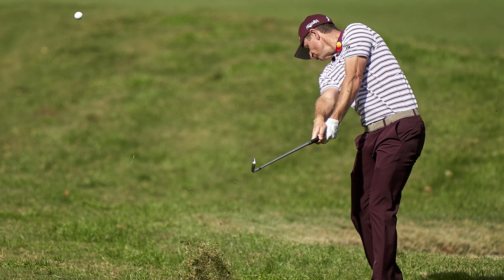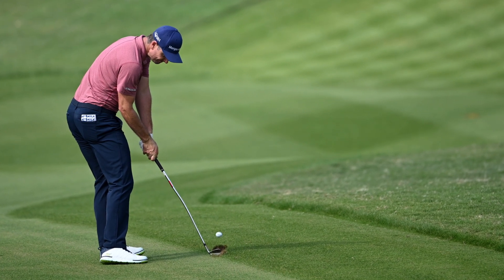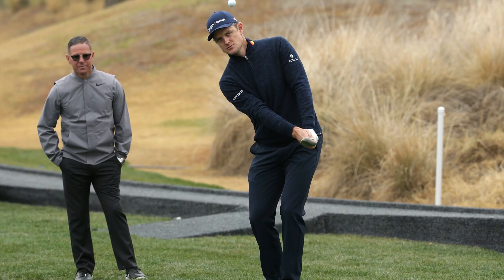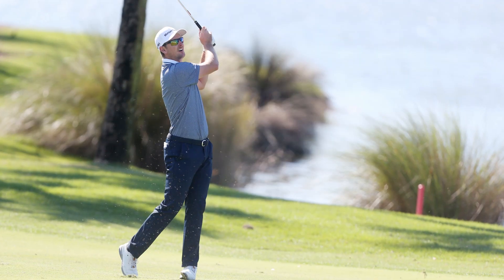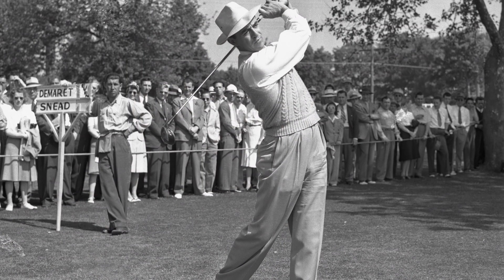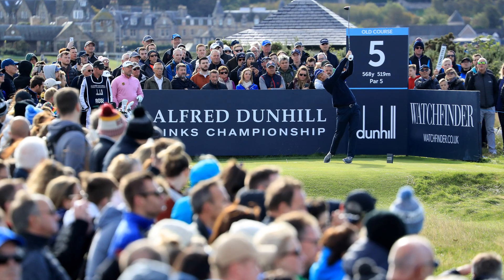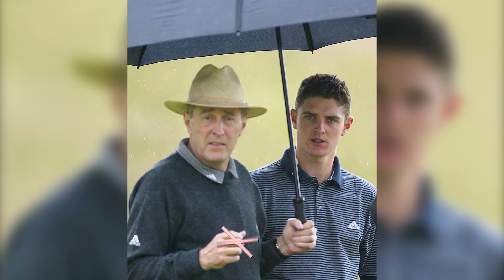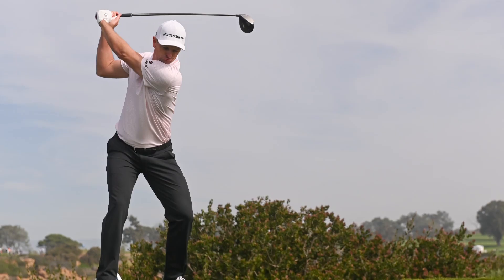Secrets Of My Game... Justin Rose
► We sat down with Justin Rose to discuss the secrets of his game! In this interview we learn how his swing has changed over the years, what he learnt from his Dad and working with his coach Sean Foley. Justin reveals some interesting insights to his game which could potentially benefit your game too!

Photography: Getty Images